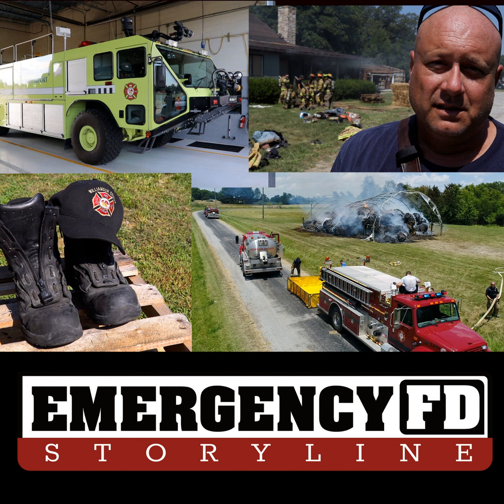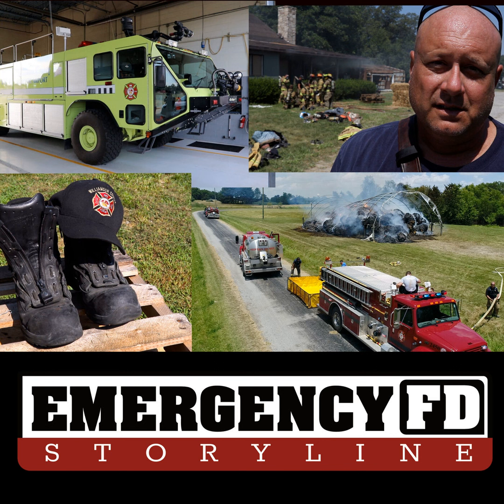Innovative Firefighting: The Volunteer Heroes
When I moved from the big city to a rural community,  I suspected that the fire department here had to operate differently.  From my first day in the area, I started noticing many differences. I didn’t see any fire hydrants and I knew my residential water came from a pretty small water department.  It seemed there was always a brush fire or some type of structure fire off in the distance. Less than a half mile down the road from my home, I saw a fire station…. next to a major interstate. Almost everyday, a fire engine roared by my house followed by a tanker. The sides of the apparatus read "WCFPD."  That was about the extent of my knowledge about this fire department... until a few months later...when my, then, 18 year old son started volunteering as a fire fighter there.

Williamson County Fire Protection District or WCFPD may be small when compared to big city fire departments but I soon discovered that it is actually an amazing fire department and serves it's community well here in Southern Illinois.  Their  training, the emergency response… is second to none…..which includes Hazmat, Aircraft Rescue  and Firefighting (ARFF), wild land firefighting, rescue…. automotive , structure fires of any size…. and always some unique calls that are found only in rural America.   To provide such a service to the community takes leadership.  Williamson County Fire Protection District has that experienced leadership …. and many are volunteers.  In this Emergency FD storyline podcast, I talk to the man at the top… Chief Jeremy Norris.

-Tom Mann
Host & Executive Producer
EMERGENCYFD STORYLINE

Storylines guests include:
Chief Jeremy Norris- Williamson County Fire Protection District
Williamson County, Illinois

PPE provided to the EmergencyFD video team by MSA

Go to emergencyfd.com for more podcasts.